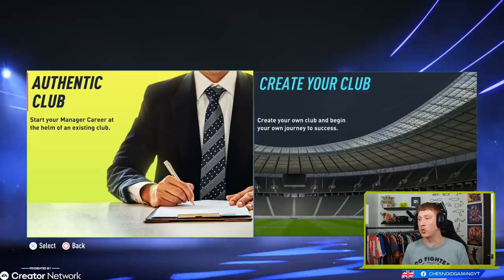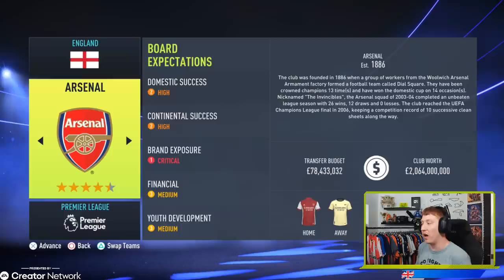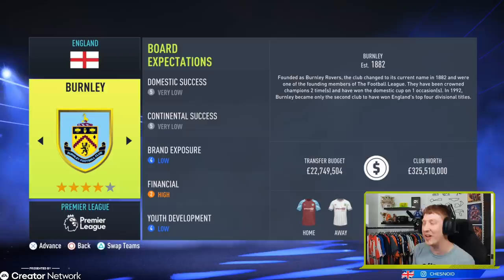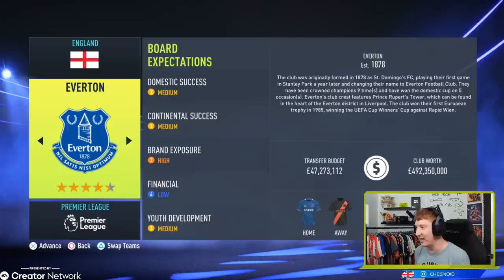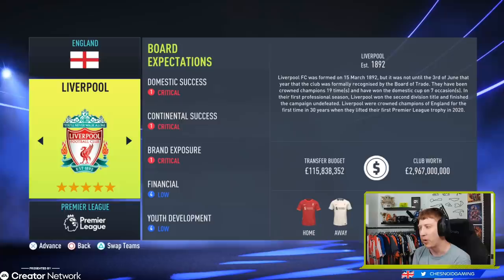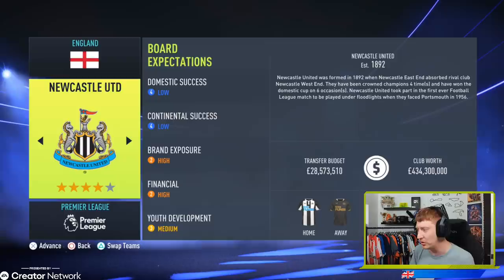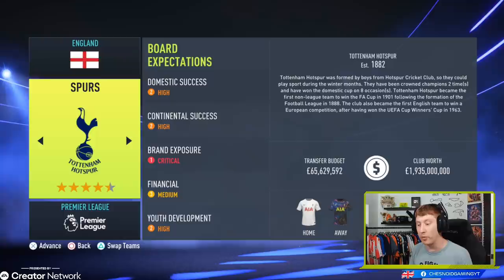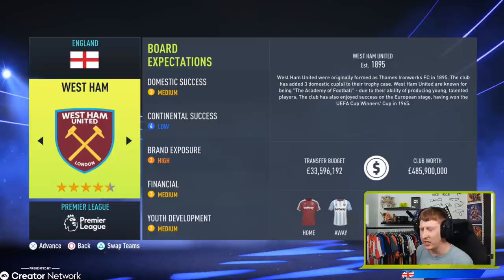PREMIER LEAGUE TRANSFER BUDGETS!! FIFA 22 Career Mode